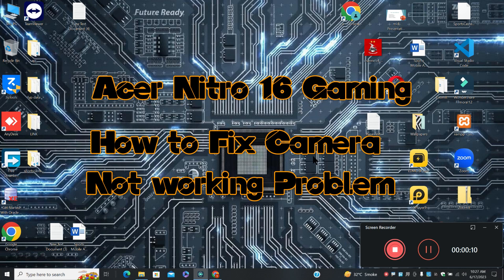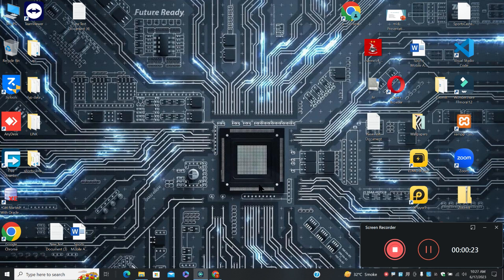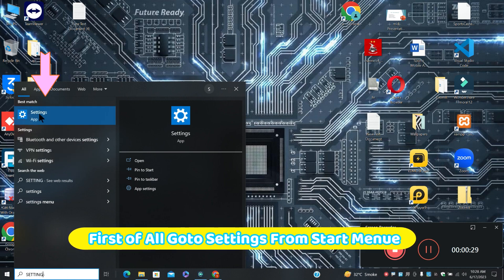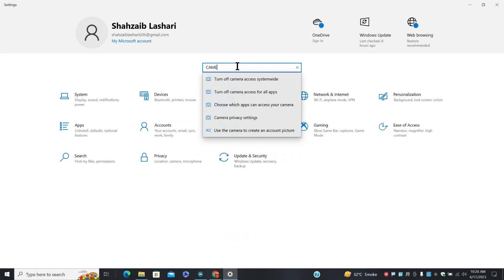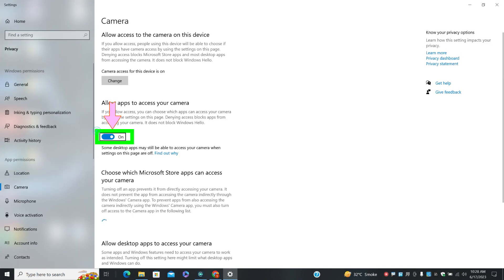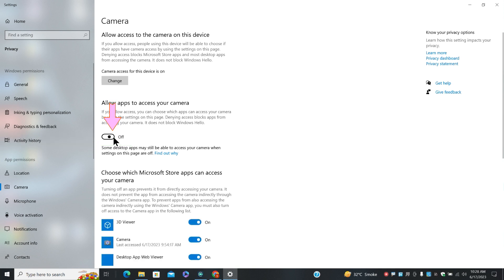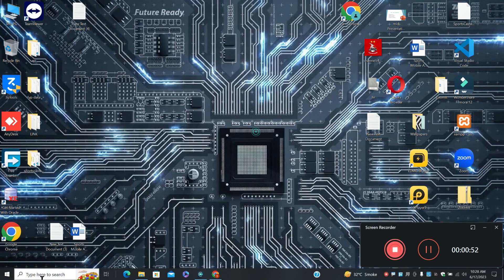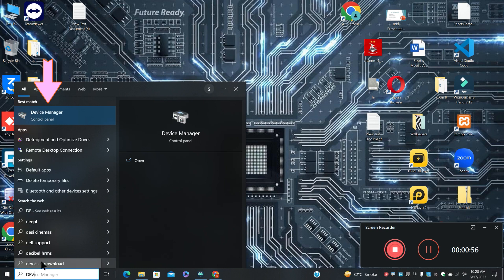How to Fix Acer Nitro 16 gaming Camera Not Working Problem